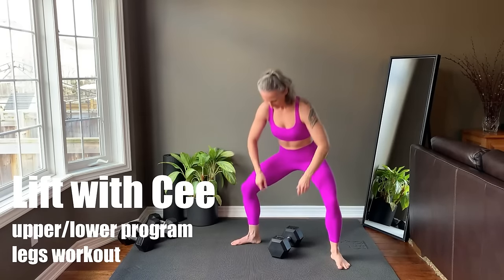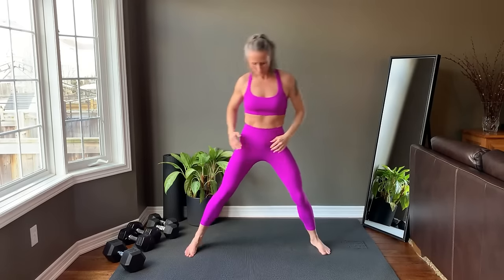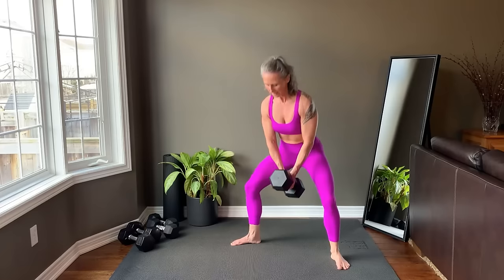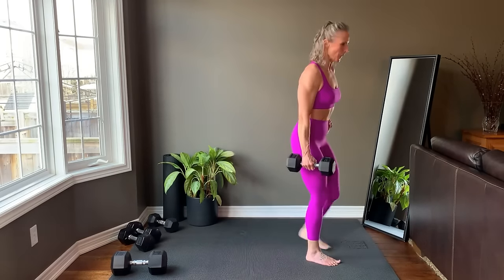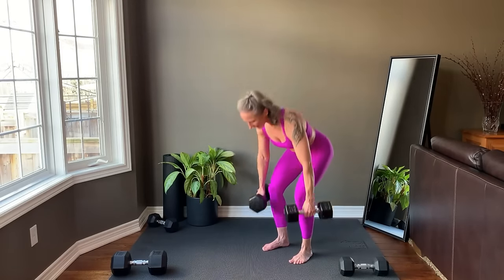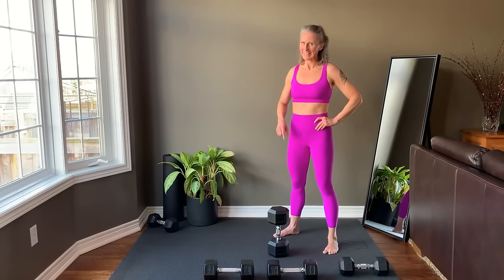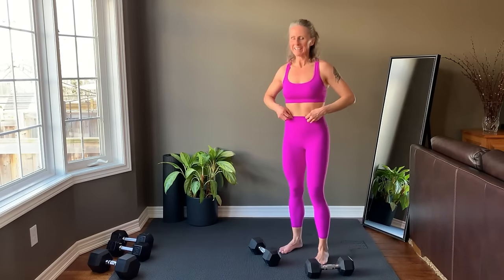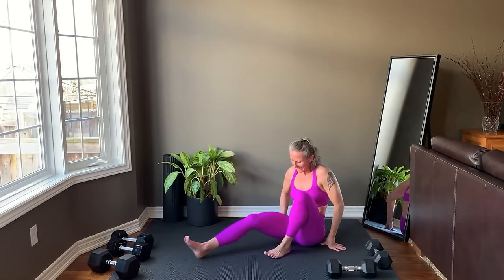LOWER BODY WORKOUT muscle building dumbbells 30 min legs L1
This is a 30 minute lower body workout. Build muscle with dumbbells at home. Legs workout targets the quads, glutes and hamstrings. Complete two upper and two lower body workouts each week!

Warm Up

Sumo deadlift 40lb/18kg (my dumbbell weights for reference only)
Static lunge 20lb/9kg
RDL 25lb11kg
Goblet squat 40lb/18kg
Dumbbell front squat 20lb/9kg

✅ W O R K O U T  P R O G R A M
Complete two upper and two lower body workouts each week!

Facebook: I’m not on FB, those are fake accounts
I will never ask you for money or message you to join a group

This is my own personal workout and may not be right for you. If you’re new to exercise or planning on embarking on a new fitness program, you should consult your physician first. All information is intended for your general knowledge and is not intended for use if you are a minor, are pregnant, or have a health condition. Please know that by engaging in this exercise or workout program, you agree that you do so at your own risk. Cheryl Coulombe, LIFT WITH CEE will not be responsible or liable for any injury or harm you sustain as a result of this video.